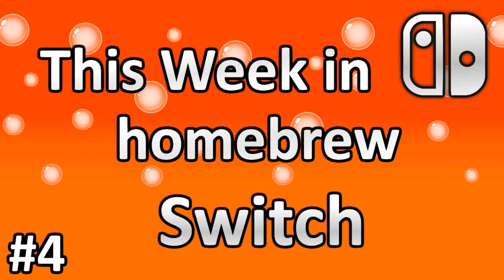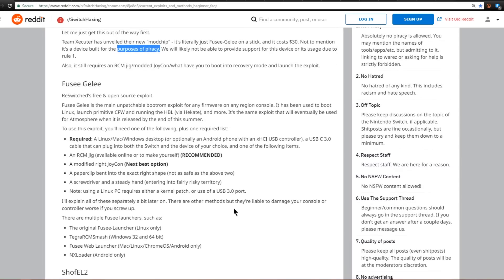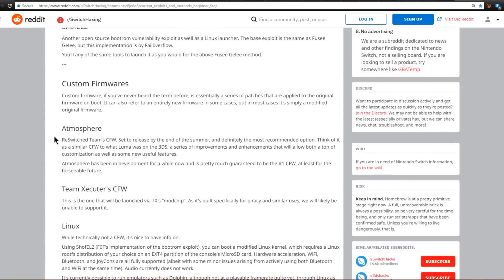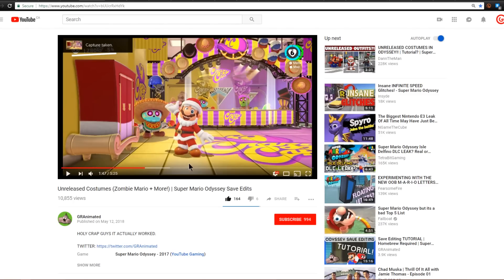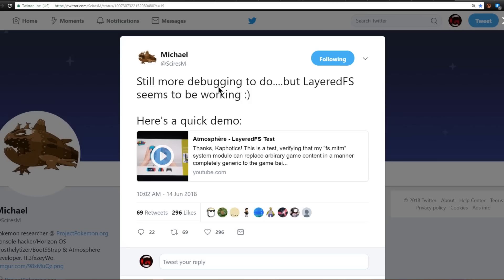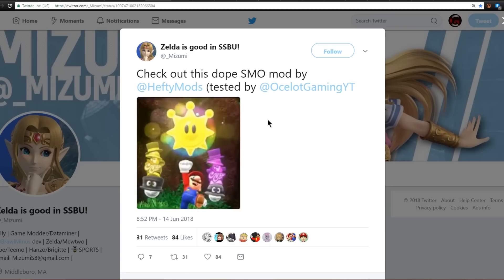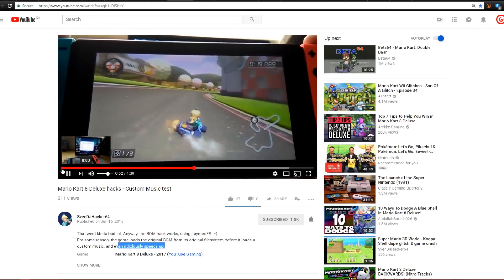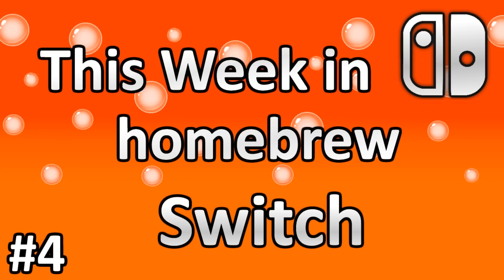TWIH: Switch #4: All Firmwares Hackable | Save Editing & Playing BACKUPS | Piracy Insta-Bans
► TWIH: Switch #4: BOTW & Mario Odyessy Save Editing
 ► Piracy Insta-Bans, LayeredFS, Backups running on Switch?
► All Links from the Video are Below

► Gaming Live Streams

► ⚠ Links ⚠